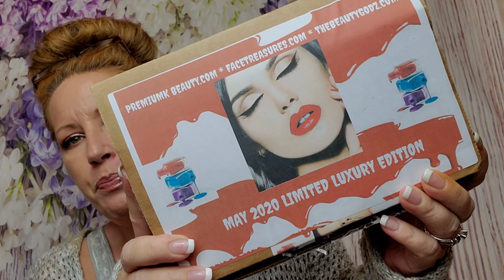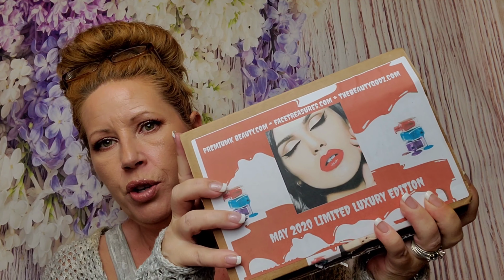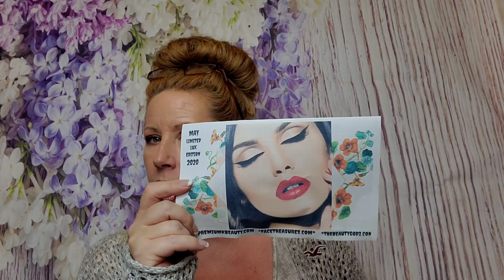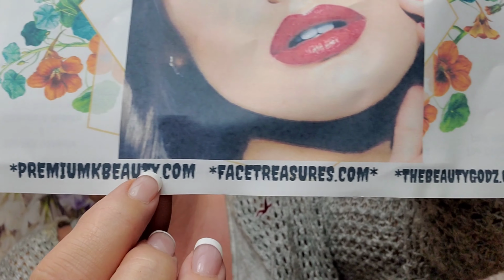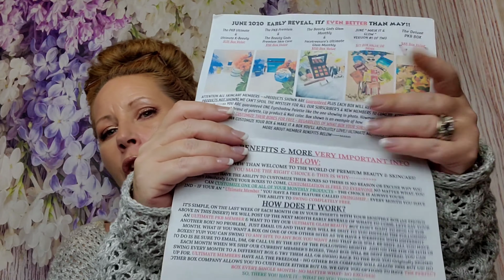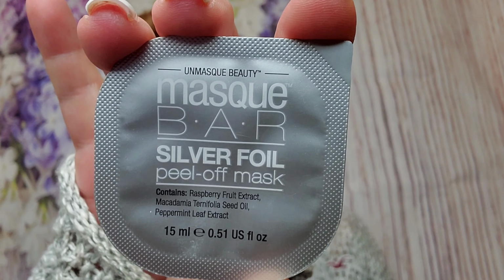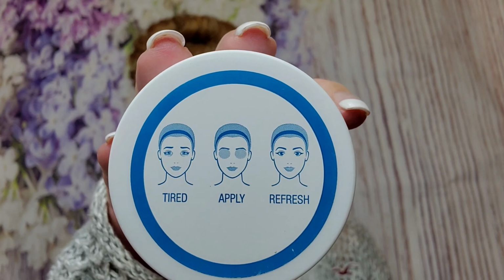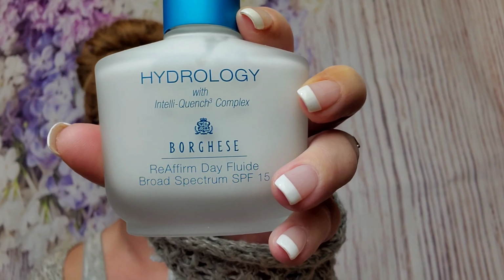PKB Ultimate Skincare Box May 2020 unboxing! Review Love 💘 it or Chuck it?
Thank you, thank you for checking out my video. It is just me being me and hanging out with you.

Here are the links to the current subscription boxes I get. Feel free to try them. I love all my boxes currently.

Facetreasures.com Aka Facetreasures
Supreme Dream box                  $50           (OVER $200 INCLUDES ALL DEPARTMENTS SKINCARE, BEAUTY, HOME DÉCOR, CANDLES & MORE)
The Glam Beauty monthly         $27          ( ALL BEAUTY-MAKEUP)
Mask it & Glow monthly            $25          ( MASKS ONLY )
Ultimate K-beauty monthly       $27          ( KOREAN SKINCARE)
Lip treasures monthly                $23           ( ONLY LIP RELATED PRODUCTS)
Spa treasures                               $32           (Bath bombs with Jewelry inside, Body butter, Salts & All natural Organic Skincare)

Premiumkbeauty.com aka The PKB Box
Supreme Self Indulgence box $50             (OVER $200 VALUE INCLUDES ALL DEPARTMENTS)
The PKB ULTIMATE BOX     $27            (PREMIUM KOREAN & WORLDWIDE SKINCARE)
The PKB Premium box        $26            (SKINCARE)
The PKB Deluxe box            $25            (SKINCARE)
The PKB Ultimate Skincare & Beauty Box $27               (Combo of both Skincare & Beauty)

TheBeautygodz.com The Beauty Godz box
Ultimate Glam monthly Box   $27               ( MAKEUP ONLY)
Ultimate Skincare Monthly         $27  (SKINCARE ONLY FROM AROUND THE WORLD)
Lip Gods Monthly Box            $23               (ONLY LIP RELATED PRODUCTS)

Glossybox $21 a month
use dicount code JESS

Boxycharm is monthly beauty subscription for $25 a month get all full size products

sign up to get your box

AIA Beauty Bundle $34 every other month. Use code JESS

Testtube by New Beauty. $29.95 every other month plus tax and shipping.

Splendies 3 pairs of awesome undies for $14.99 a month

Slay Glam box $24 a month for 5-7 full size items use code JESSGUS

Ipsy Glam bag for $12 and Ipsy Plus glam bag for $25, Ipsy Ultimate $50 monthly beauty subscriptions

Fabfitfun is a lifestyle box for $49.99 every quarter. Save $10 with code

Mercari Sign up for Mercari and get $10 off your first purchase.

Walmart seasonal beauty box

Grove Collaborative - natural and earth friendly products for your home. Everything from personal hygiene to cleaning products.